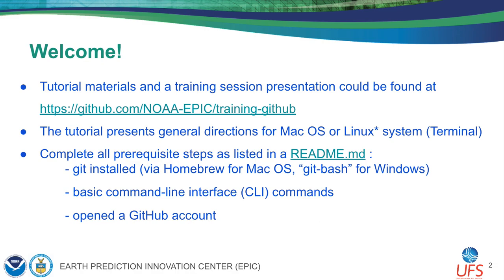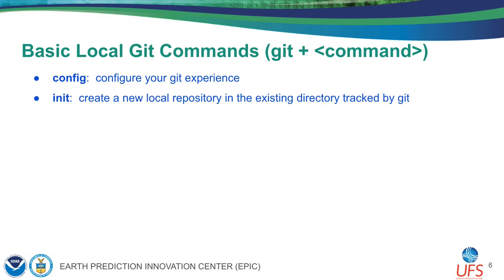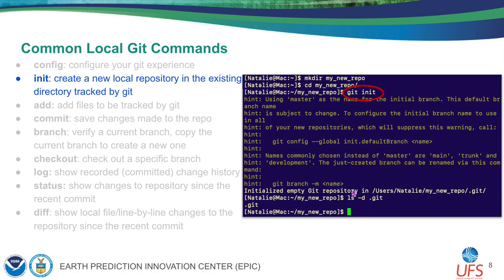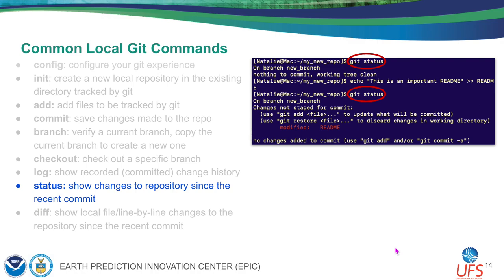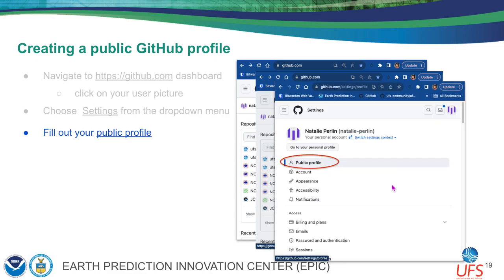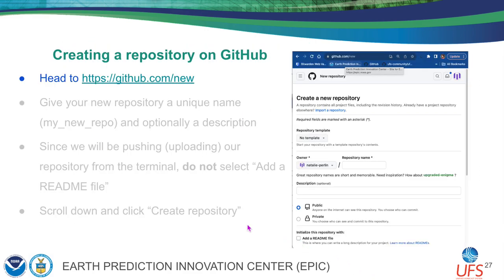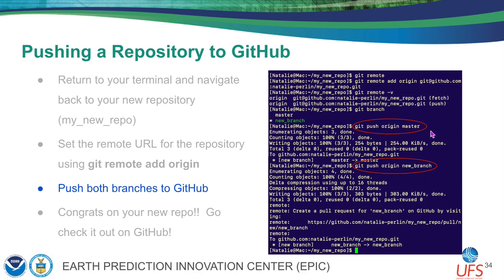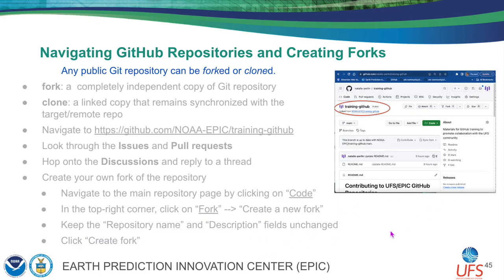GitHub Tutorial: Part 1. Contributing to UFS/EPIC Repositories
GitHub Tutorial: Part 2. Contributing to UFS/EPIC Repositories

A tutorial by EPIC on Git/GitHub, to facilitate collaborations on code development, and to promote contribution from UFS community developers and users to UFS and NOAA/EPIC GitHub repositories. Part 1.

The tutorial briefly covers basics of Git and GitHub terms and concepts. It teaches basic git commands, demonstrates how to create local and remote repositories, branches, commit changes and push them to a remote target repository, explore remote repositories and create forks.